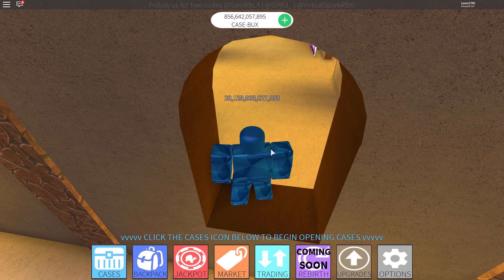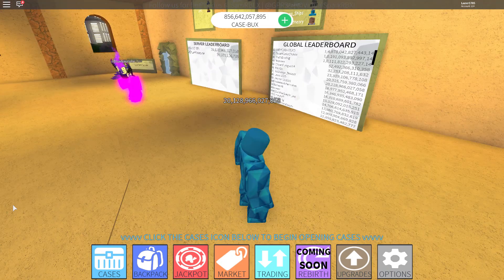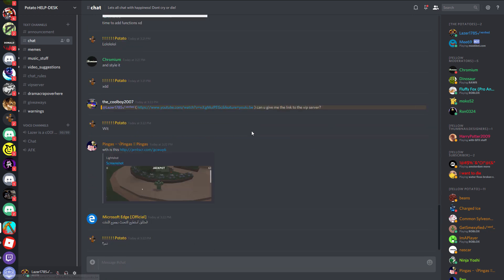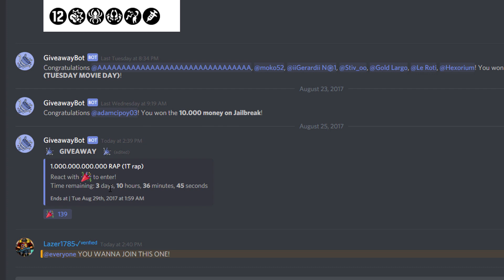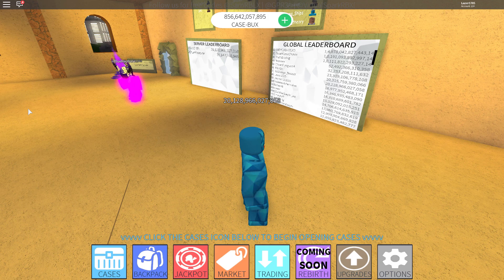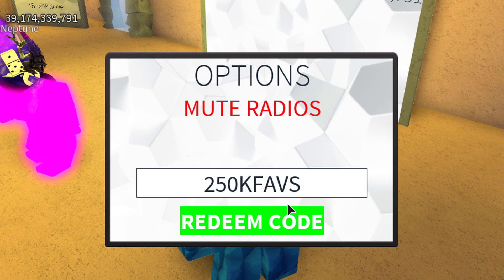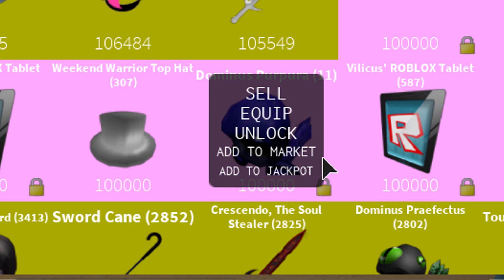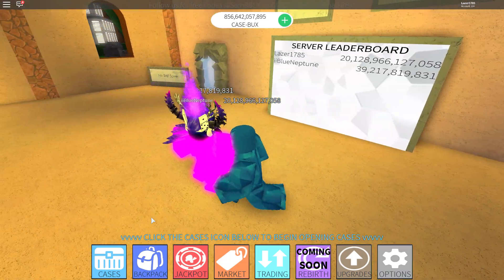[Roblox] Case Clicker: ALL WORKING CODES (Always updated, CHECK DESC!)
ALL WORKING CODES:
MILKYWAY
NEWYEARS2018
Christmas
27KFOLLOWERS
ISAWTHEAD